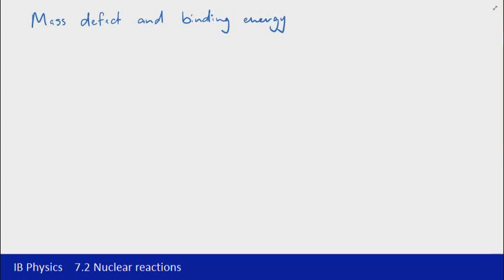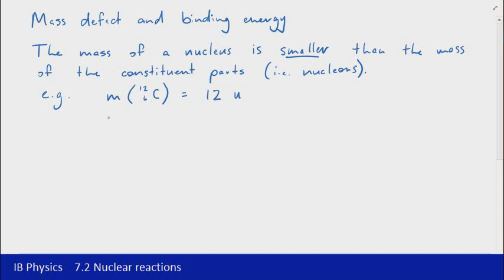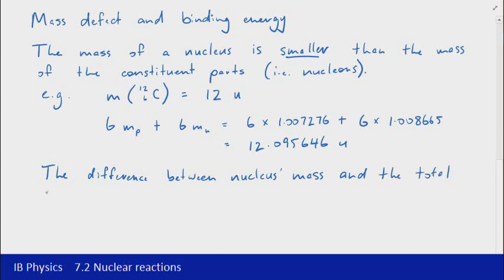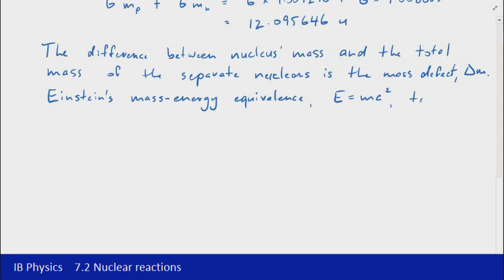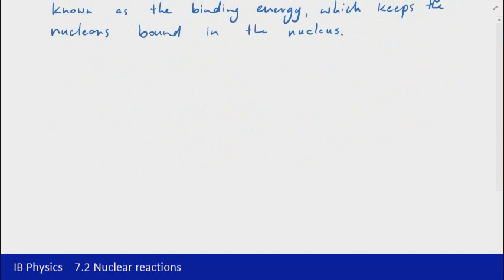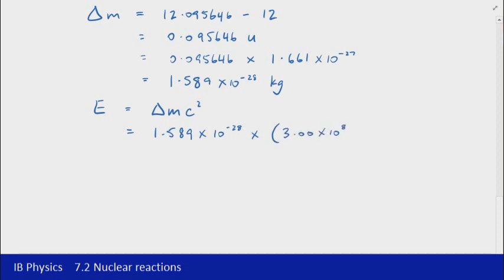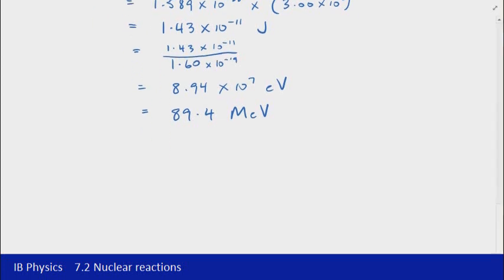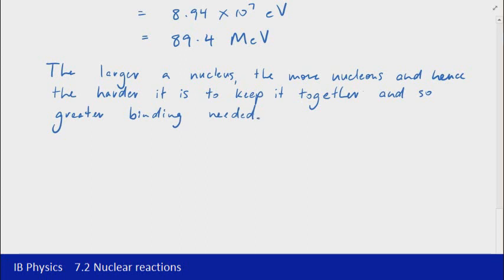IB Physics (2016) - 7.2 Nuclear reactions Part 2 - Mass defect and binding energy